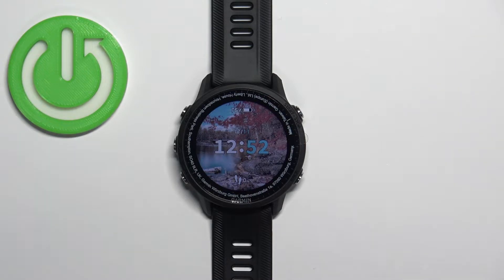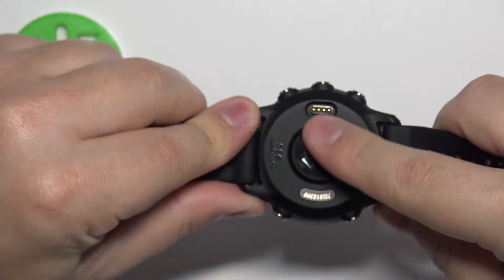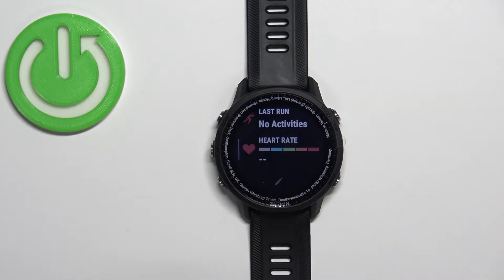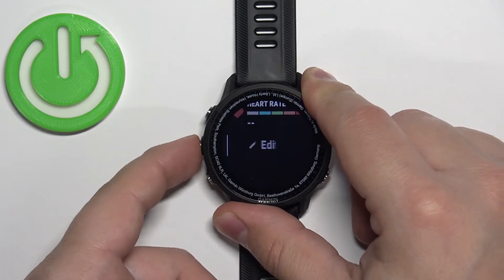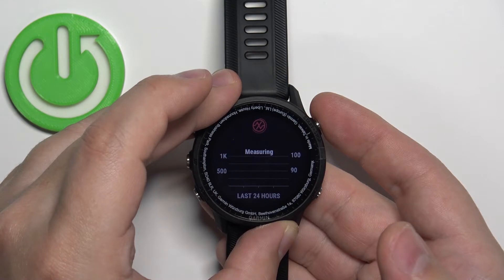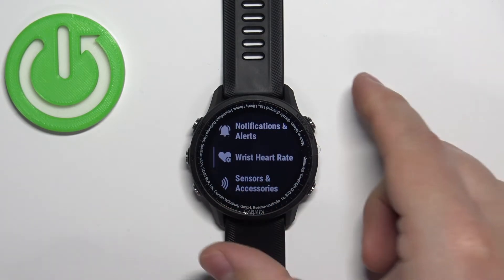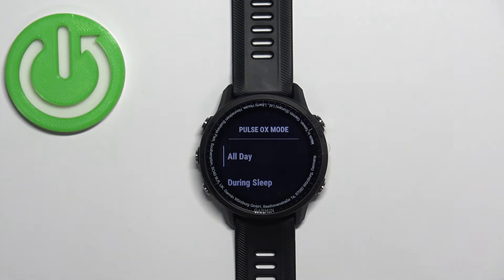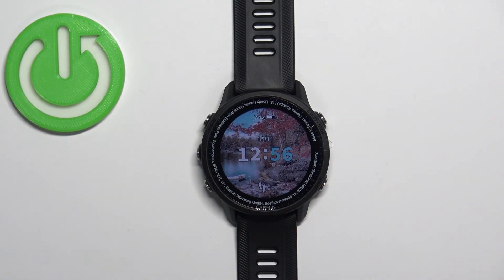How to Control Blood Oxygen Saturation on Garmin Forerunner 955 - Check Blood Oxygen Level on Garmin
In this video I will show you the best method to control your oxygen blood saturation level on Garmin Forerunner 955. If you are training hard just go to health oxygen level measurment and place Garmin Forerunner on your wrist for a couple of seconds.
How to find blood oxygen saturation measurment on Garmin Forerunner?